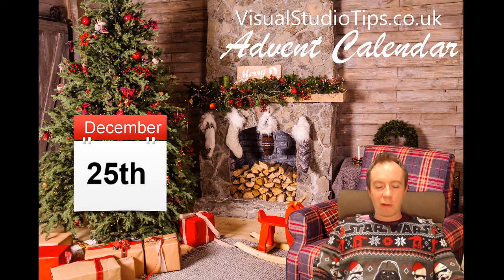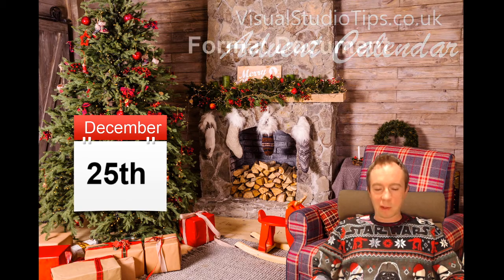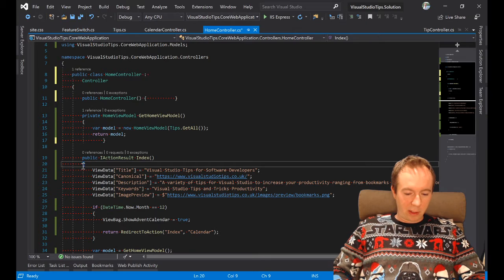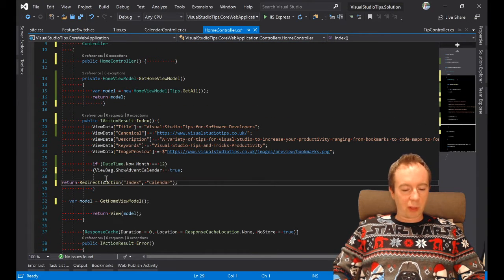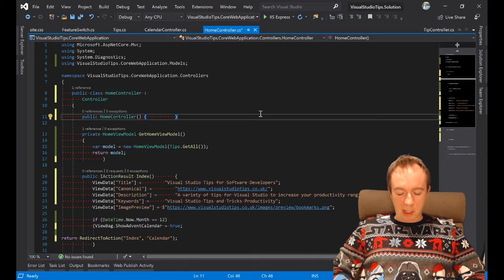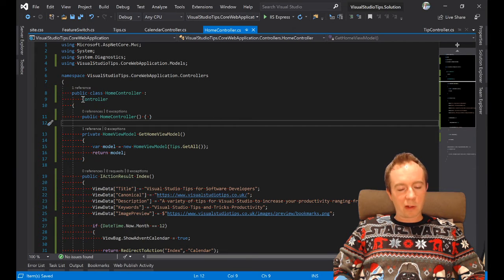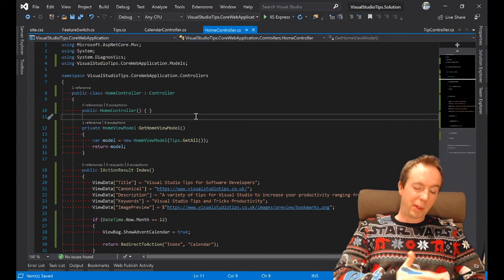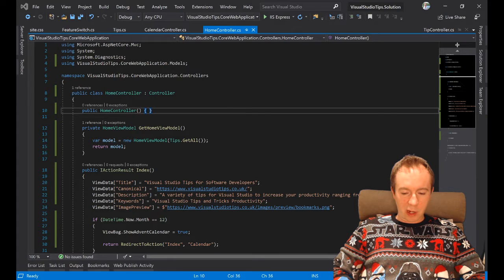December 25th Visual Studio Tips Christmas Advent Calendar